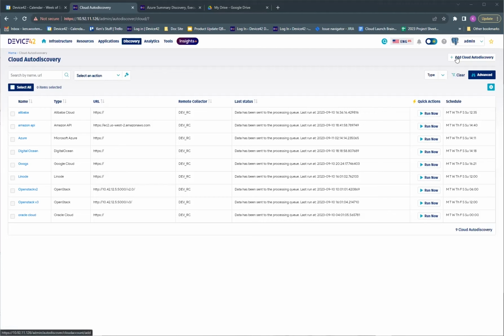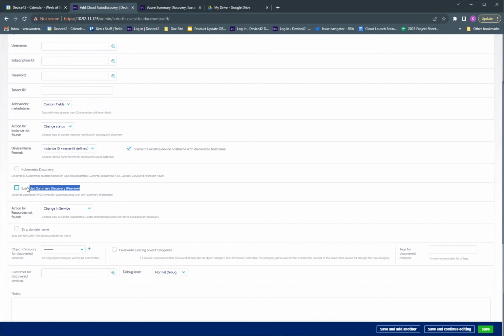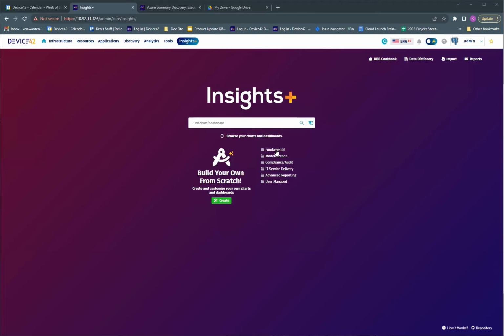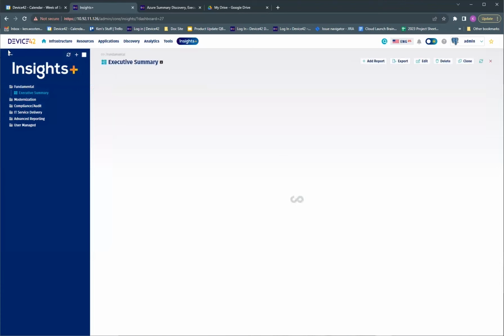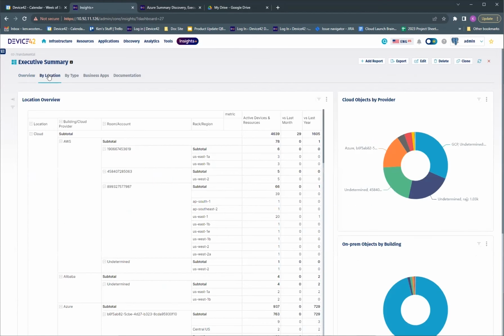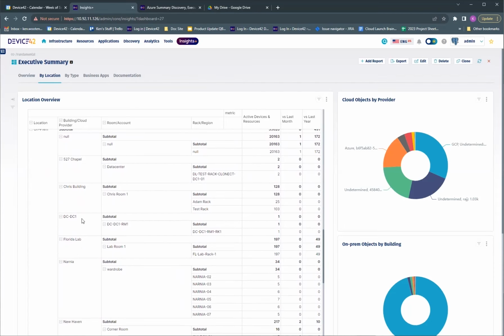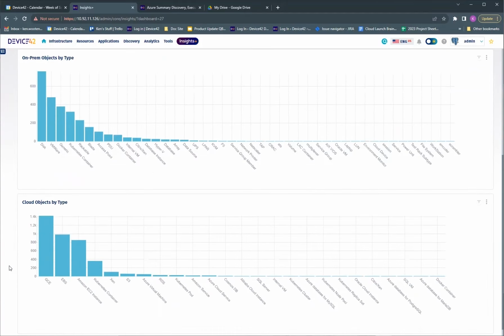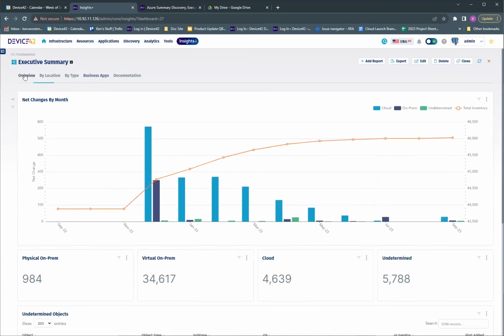18.10.00 Release Highlights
In 18.10.00 we introduced the Summary Discovery for Azure, a new Executive Summary dashboard and improvements to PDU discovery. This release also includes improvements to Brocade discovery and Motivair CDUs.